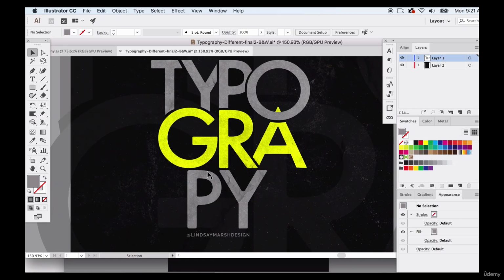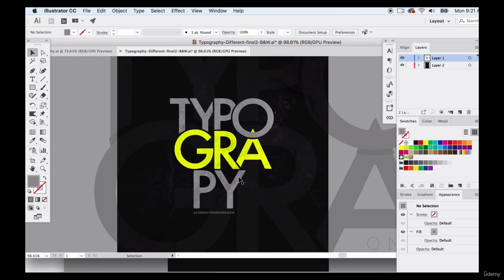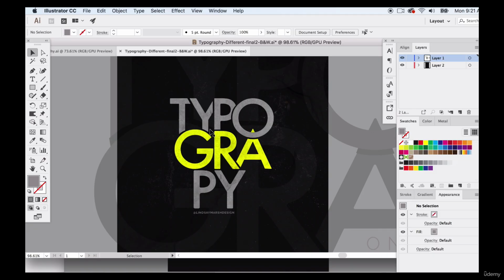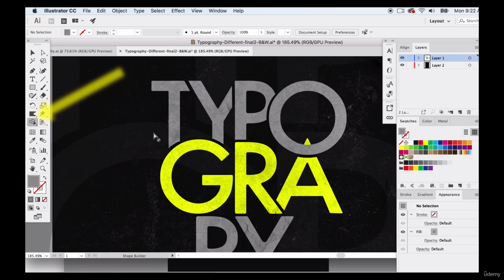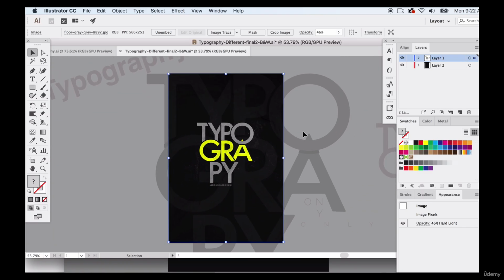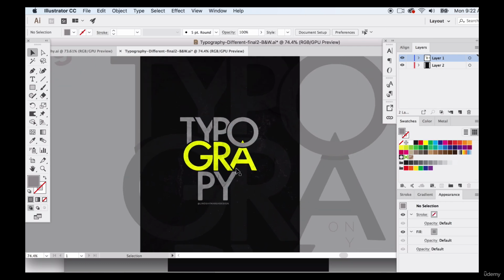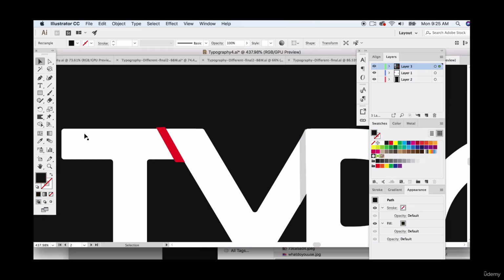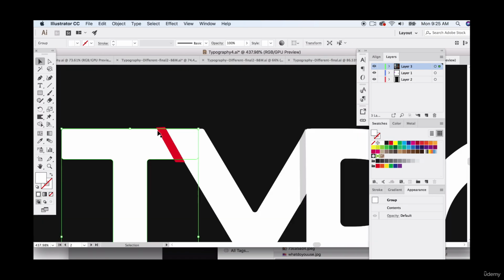108 Extra Lesson How I ended up at the final design